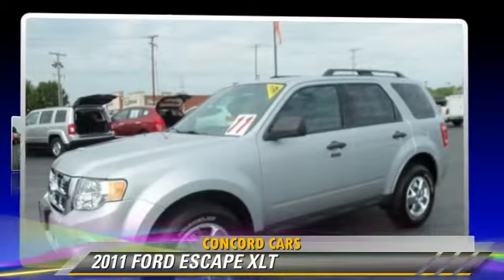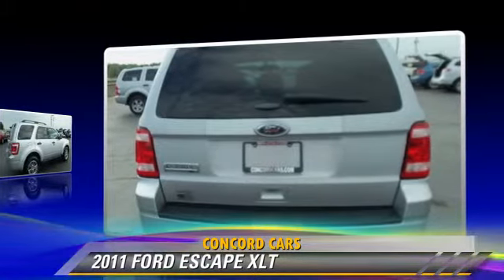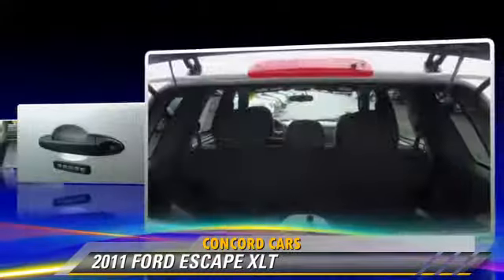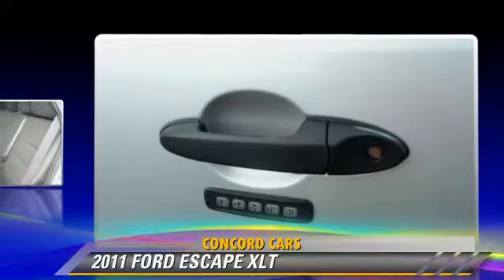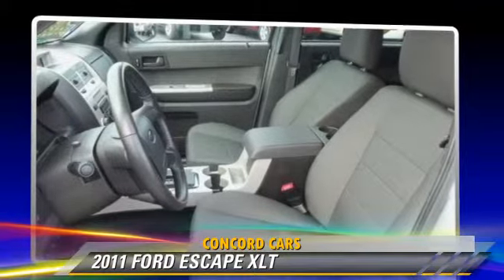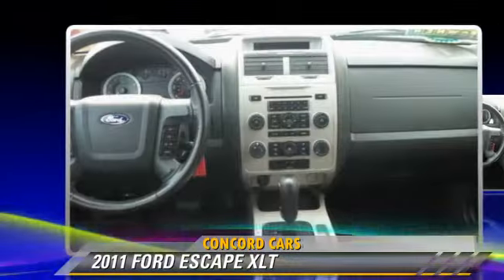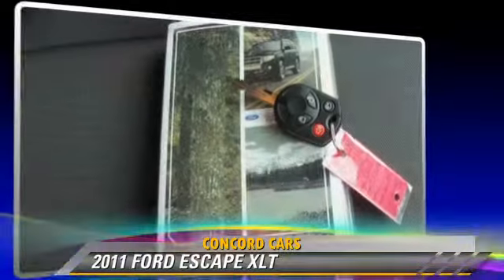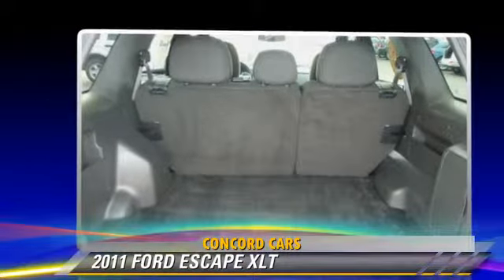Concord Cars, Elkhart IN 46517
Concord Cars

23119 US Highway 33 Elkhart IN  46517

[DFIN:2:2365075:I:88ABA652:17c3779bb29c2e4b11dfa0d8946d7cb3]